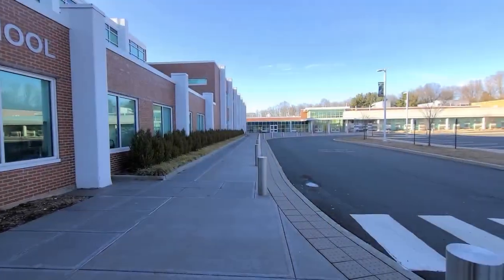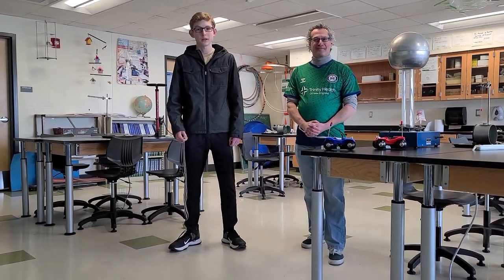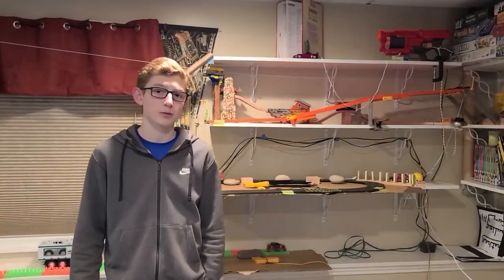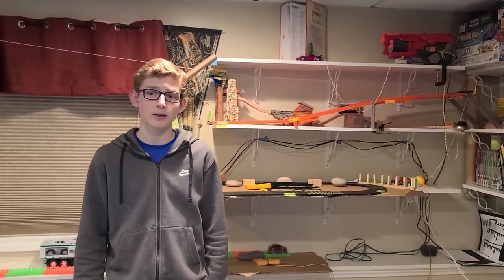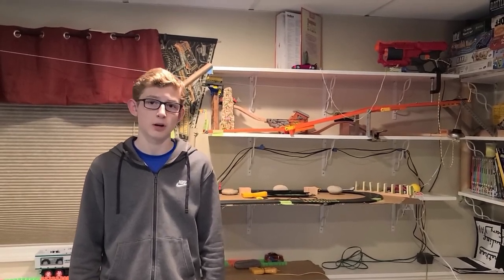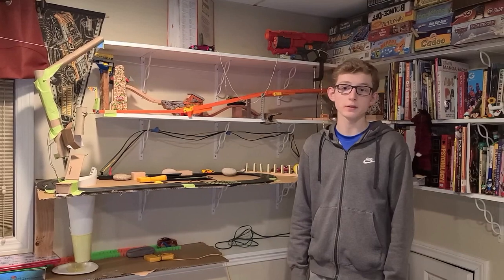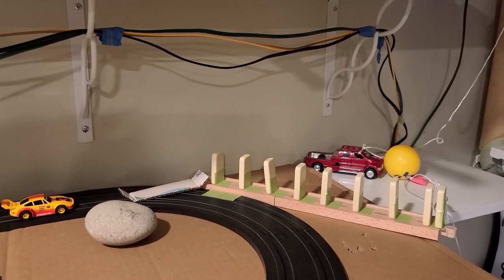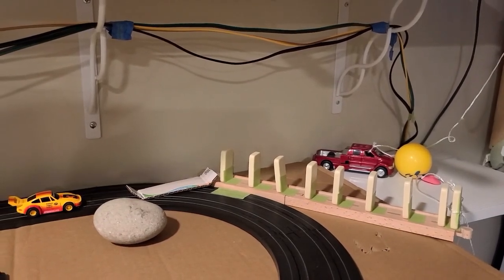2023 Rube Goldberg Machine Contest People's Choice Award 1st Place WINNER!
Jonathan Araujo of Enfield Connecticut.
Theme - Transportation and Logistics

Congratulations to the 2023 Rube Goldberg Machine Contest to Build a Lunchables! Jonathan is also a  TOP 10 WINNER!

Prizes include: Visa gift cards, Trophies, Rube Swag and more!

A Rube Goldberg Machine® is made from found or discarded household items. These contraptions come from landfill, rather than contributing to it and are essentially green machines! The Institute is proud to offer the only STEM competition in the world that requires zero cost to build and participate. Anyone, anywhere, with nothing more than a pile of junk and a great imagination can build an award-winning Rube Goldberg Machine®.

To learn more about Rube Goldberg visit RubeGolberg.org